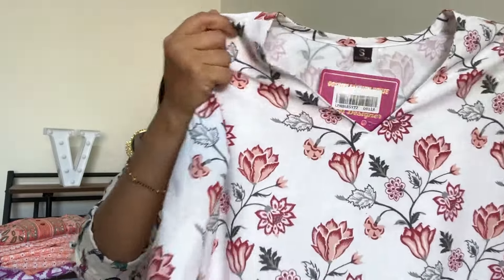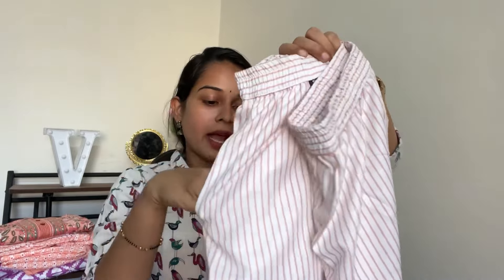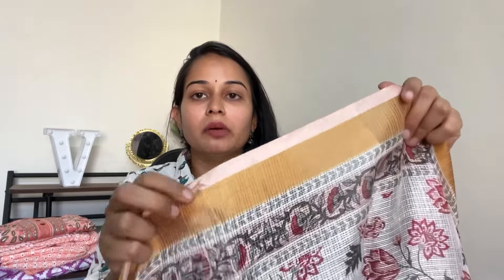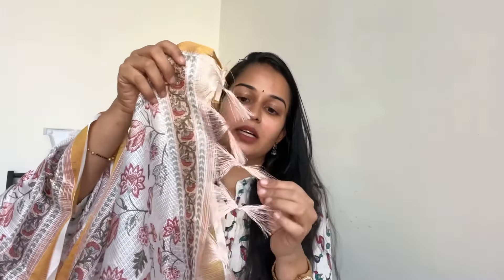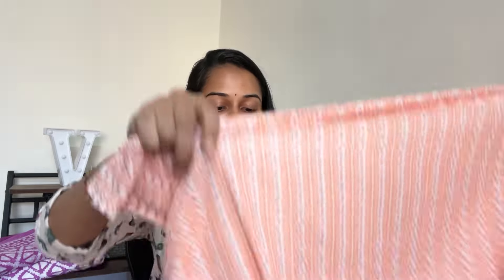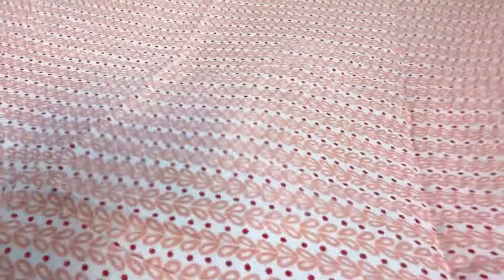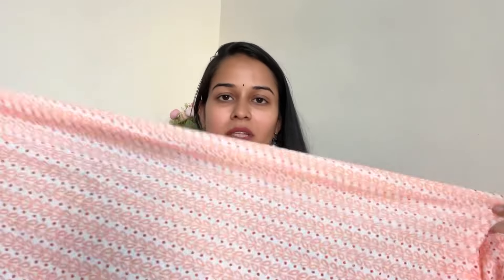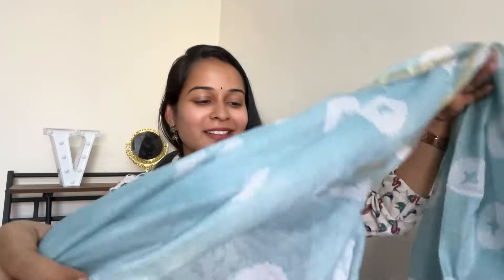Amazon summer special kurta sets haul(under budget)🪷🤩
Buying Links :

1.  GoSriKi Women's Organza Straight Solid Kurta with Pant & Dupatta (Lahar-FIROZI-GS_S_Sky Blue_Small)

2.  Vaamsi Women's Rayon Blend Floral Printed Straight Kurta Pant With Dupatta (VKSKD1043E_Peach_S)

3.  ANNI DESIGNER Women's Cotton Blend Straight Printed Kurta with Pant & Dupatta (Mogri White_S_White_Small)

4.  Fossil Chronograph Rose Gold Dial Women Watch ES3352 Stainless Steel, Rose Gold Strap

5.  Moisture Matte Longstay Lipstick with Avocado Oil & Vitamin E for 12 Hour Long Stay-01 Carnation Nude - 2 g

6.  Mamaearth Glow Serum Foundation with Vitamin C & Turmeric for 12-Hour Long Stay- 04 Sand Glow - 30 ml